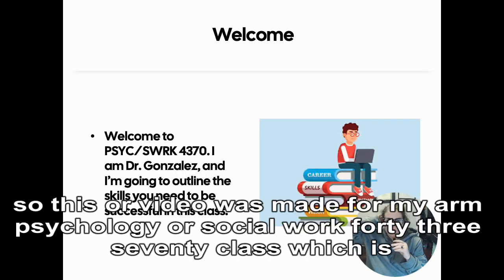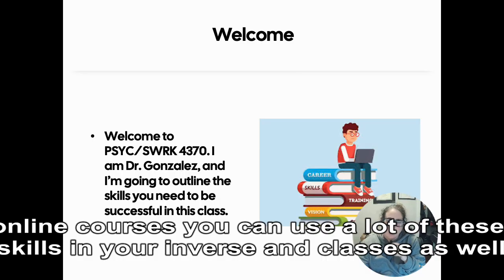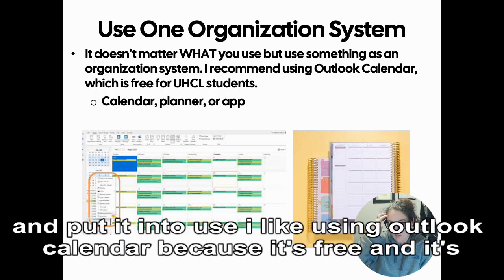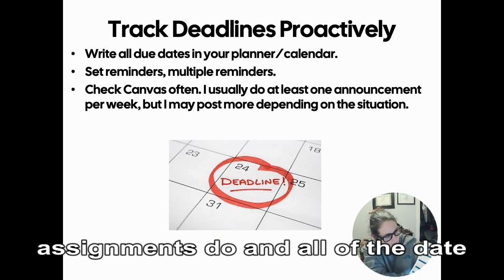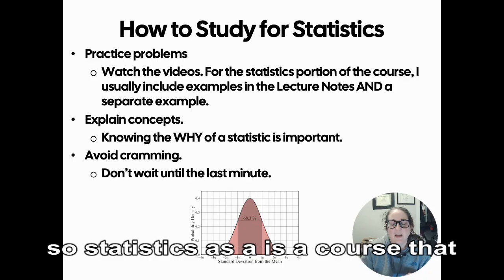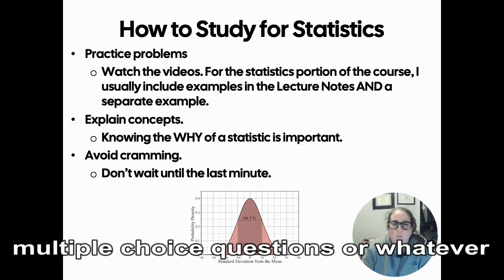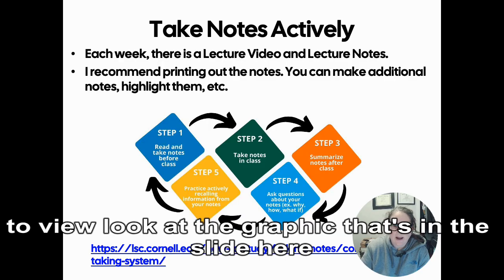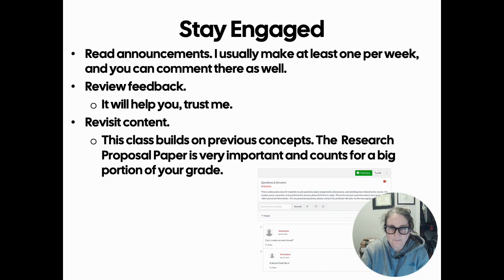PSYC 4370/4371 Online Success Skills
This video highlights some of the skills you will need to successfully take PSYC 4370/4371.